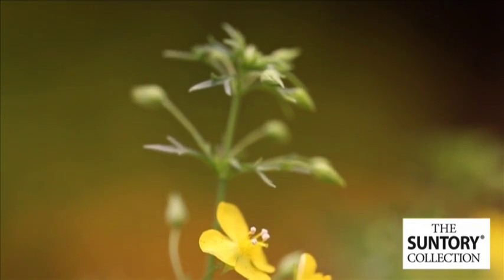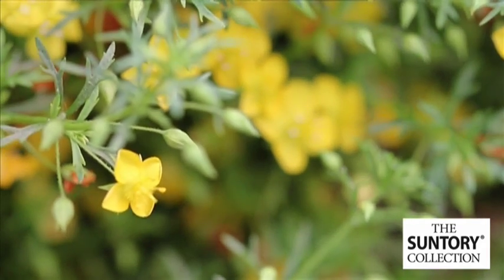Commercial Grower Tips & Benefits: Ilumina Scoparia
Aaron McDonald of Botany Lane Greenhouse in Colorado specializes in growing vegetative annuals bred by Suntory Flowers in Japan. One unique item is Ilumina scoparia, a unique heat-tolerant variety for landscapes that plays well with others. Growers enjoy the ease of production while gardeners will enjoy these fluffy, yellow flowers with fine foliage in beds, borders, pots, window boxes and baskets. Plants play well with others and stay manageable. No pinching or maintenance is required. Plants are a low, mounding groundcover and provide an essential yellow color in mixed plantings. A nice faint licorice scent is an added bonus.